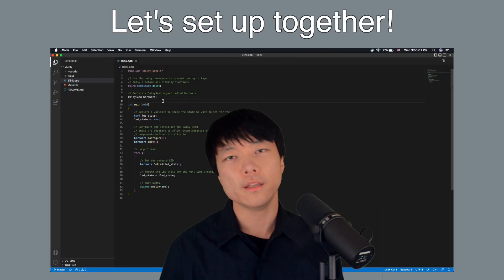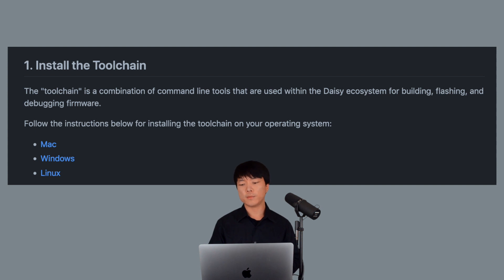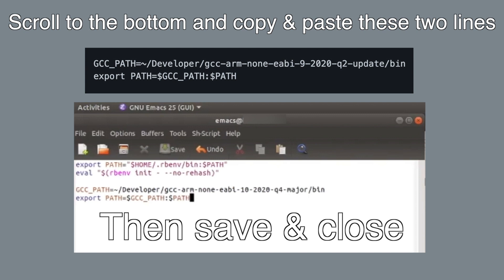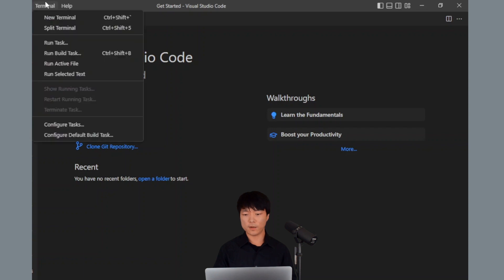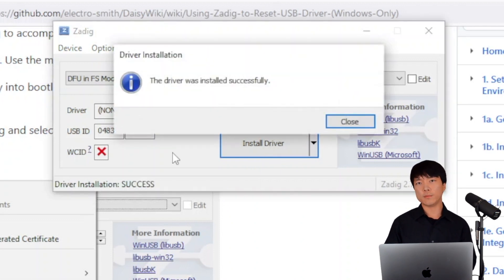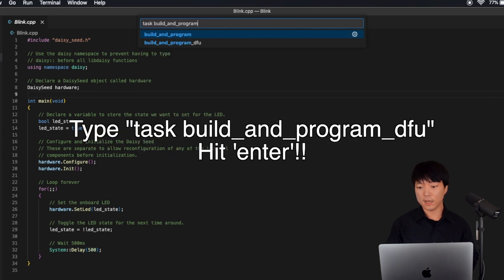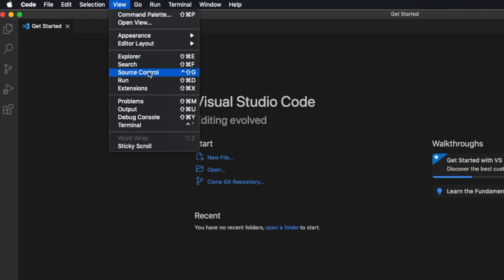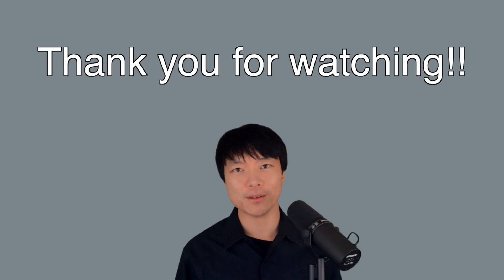How to Set Up Your C++ Development Environment (Daisy Tutorial)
In this video, we’ll set up the C++ development environment together! Our goal is to make Daisy’s onboard LED blink using C++!!

Sections:
0:00 Introduction
0:17 Hardware Setup
0:58 Toolchain (Mac & Windows)
1:38 Toolchain (Linux)
2:48 Cloning DaisyExamples
3:03 Visual Studio Code
3:23 VS Code Setup (Windows)
4:43 Flashing a Program!!
6:10 ST Link
7:24 What’s Next??